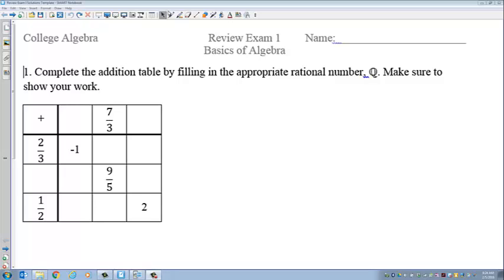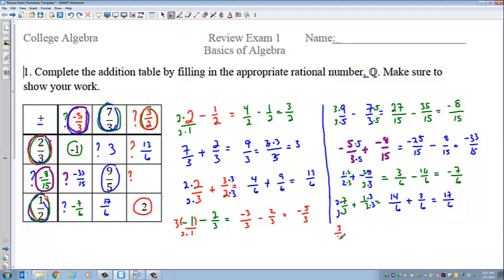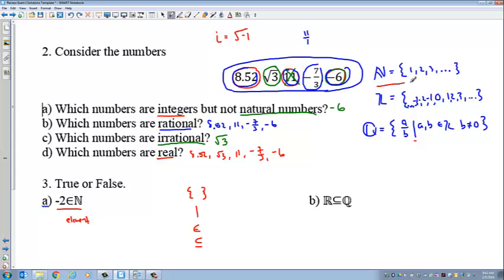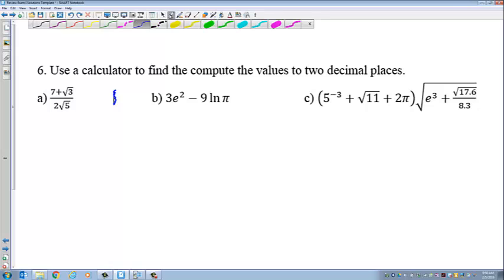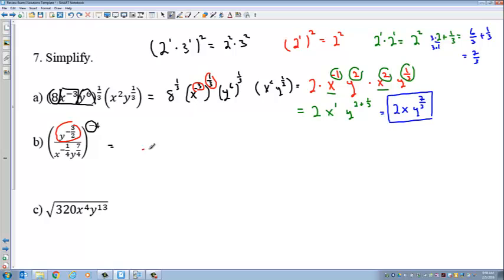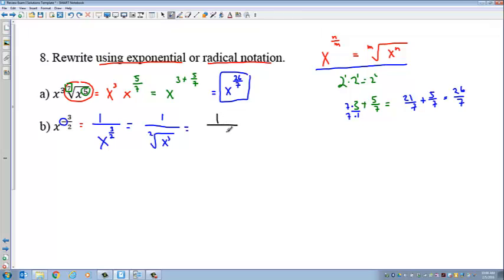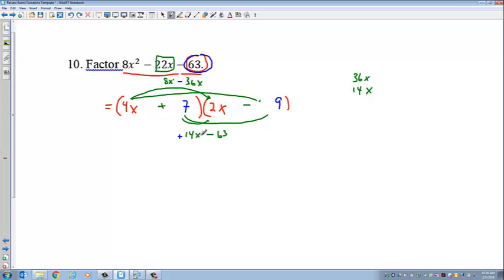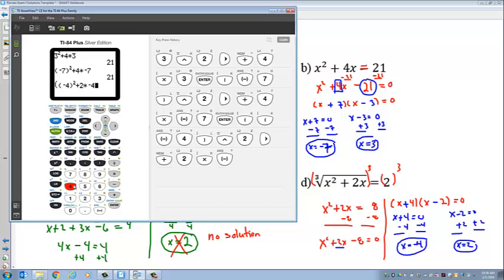Review Exam I Video Solutions - Basics of Algebra